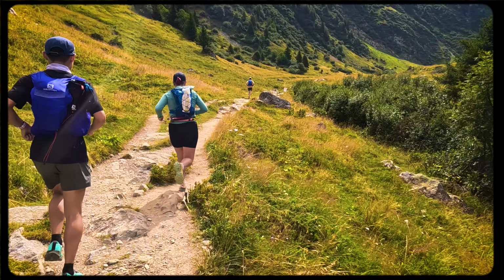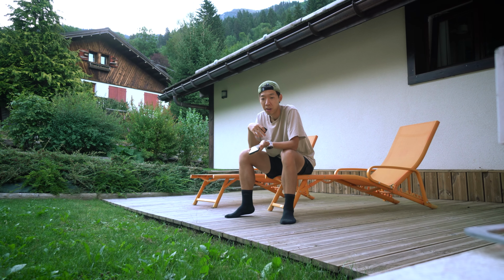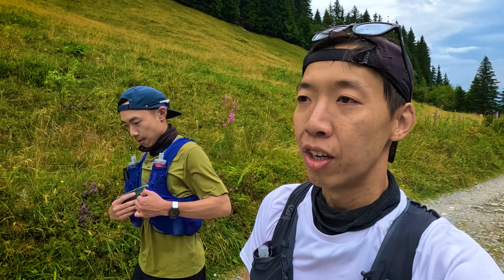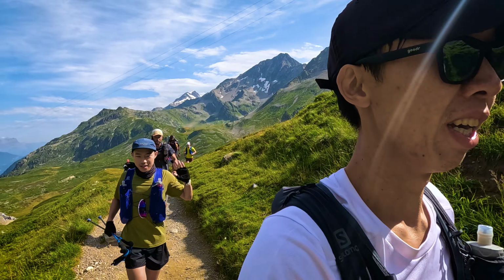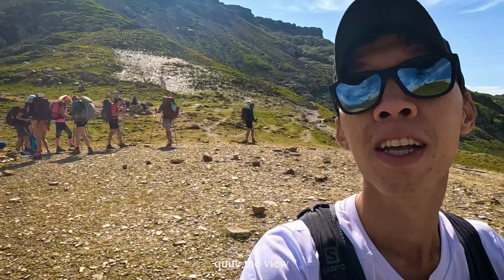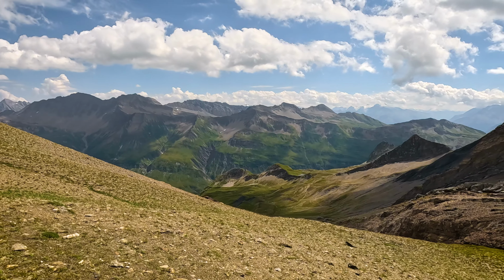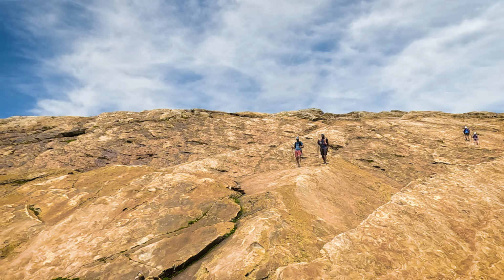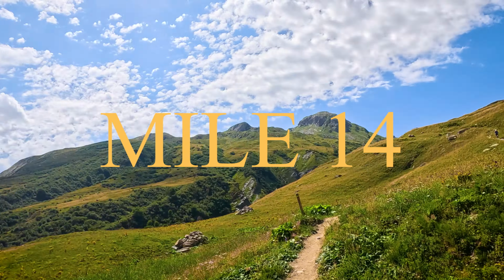Day 2 | Tour Du Mont Blanc | Les Contamines to Refuge De Mottets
Day 2 of 6 of the trail running adventures around the Tour Du Mont Blanc!

Another day of fun running around the Tour Du Mont Blanc arranged by Vagabond Trails!  Today we traveled from Les Contamines to Refuge De Mottets (located around Les Chapieux) for a total about 15 miles.   More stunning views on this run.

I'd say the most memorable part of this run was around Mile 10 and 11 where we made the additional summit!  At around 9,000 - 10,000ft elevation, this was supposedly the highest we'd ever be at for the entire trip.  Vincent then popped out a surprise cheese (literal cheese) birthday cake for Jamie and we sang happy birthday to her up there and tried to light a candle, but it was windy up there and we huddled together circling the cake trying to break the wind, but unfortunately the lighting of the candle only still lasted about 0.2 seconds 😂.  Happy Birthday to Jamie!